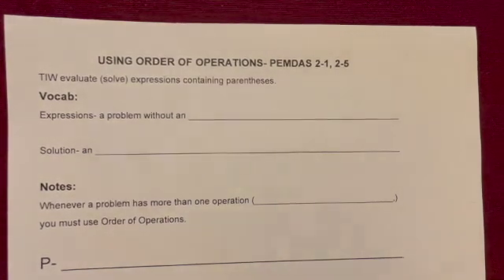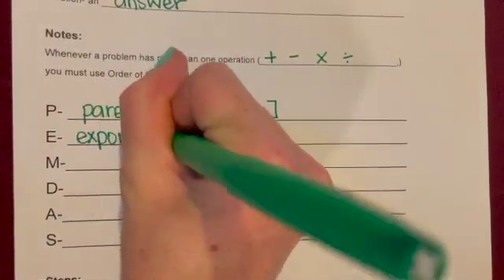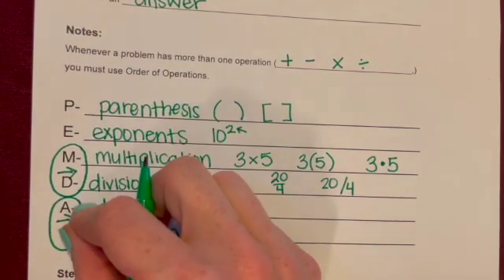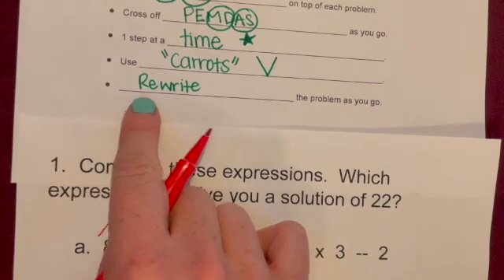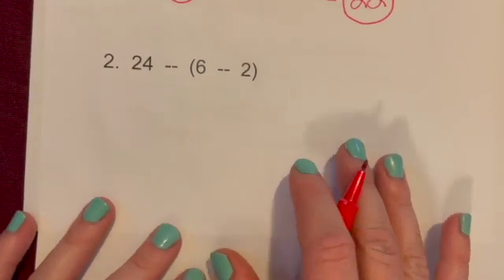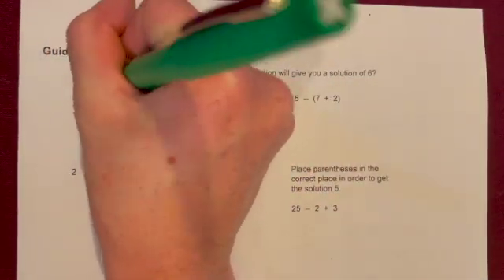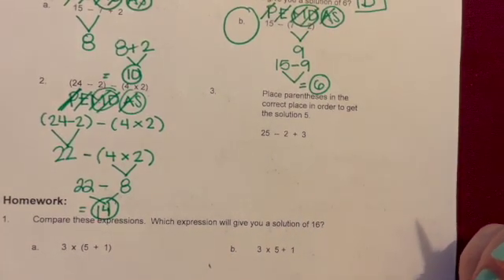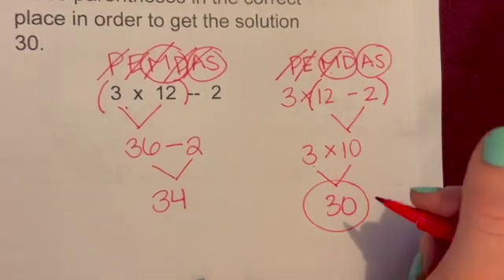Swun 2-1 and 2-5